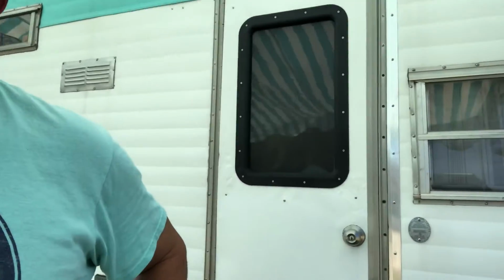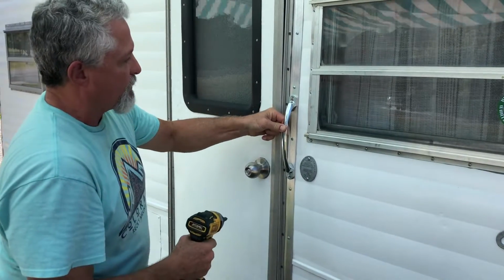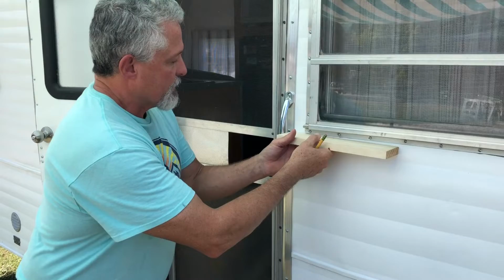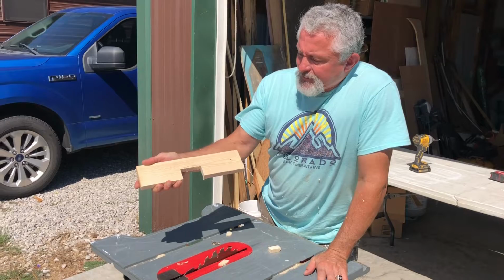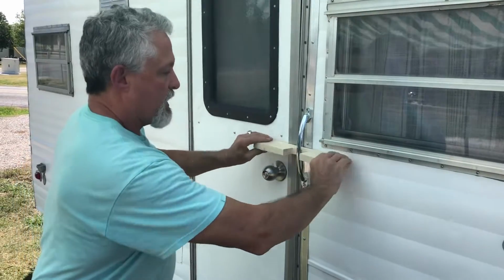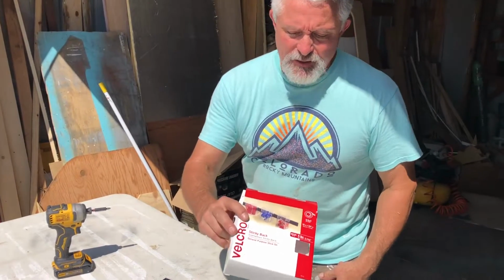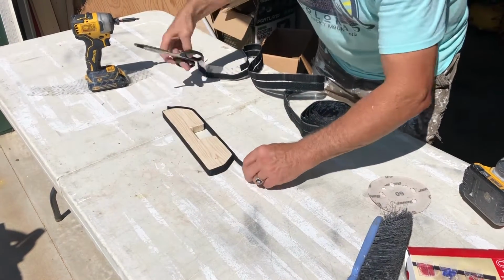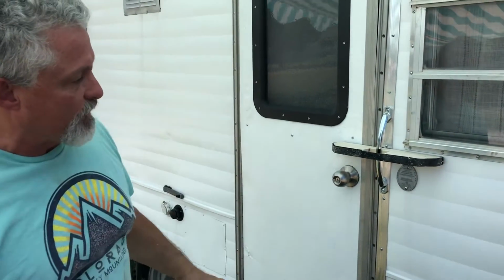EP.219 Vintage camper trick to keep your door shut going down the highway. Retro RV door stop